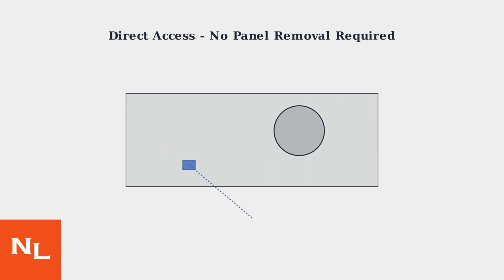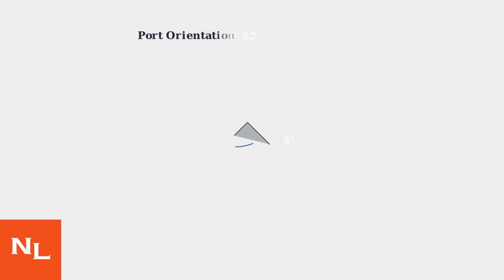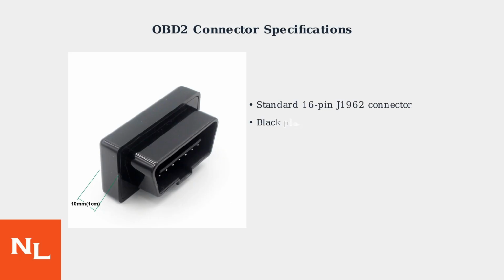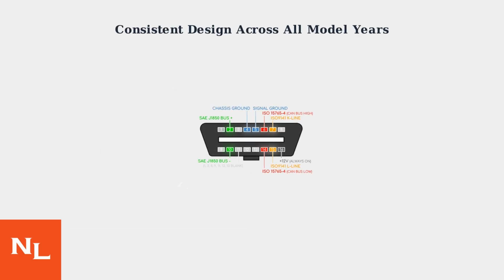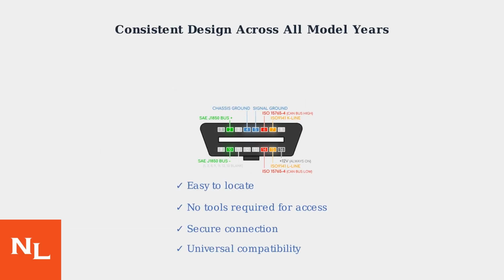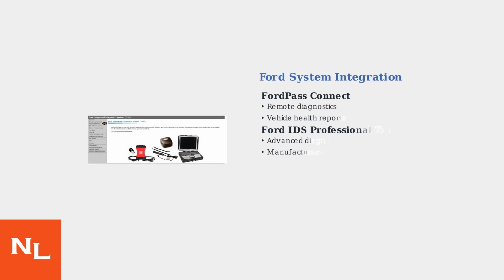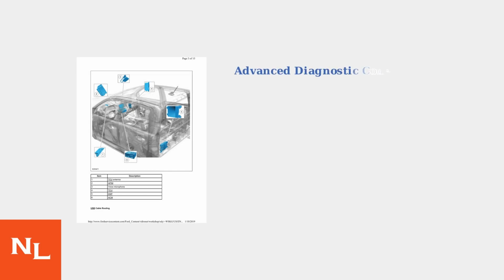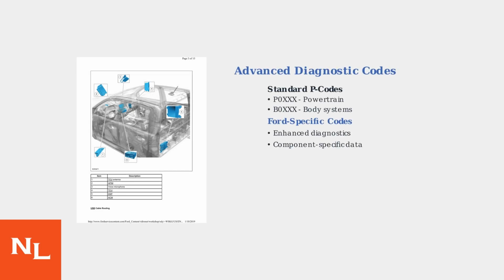Ford F-150 (2015–2020) OBD2 Port Location – Easy Access Guide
Discover the OBD2 port location for Ford F-150 models (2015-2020) with our easy access guide. Simplify your diagnostics and maintenance today!